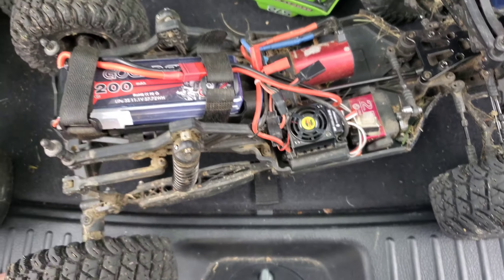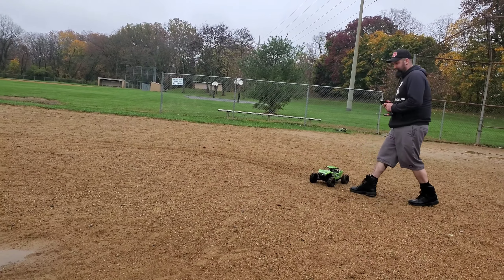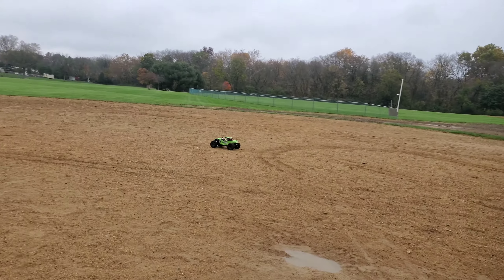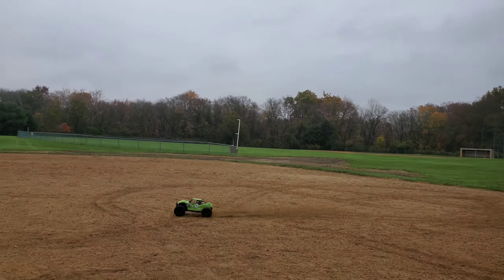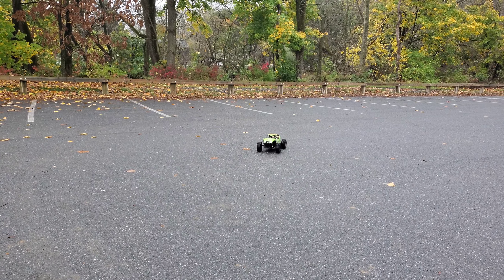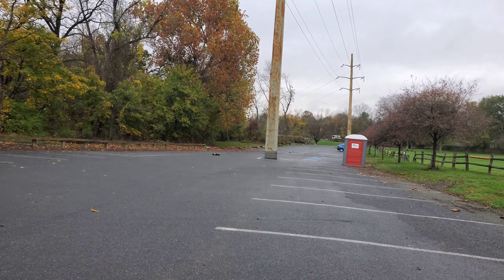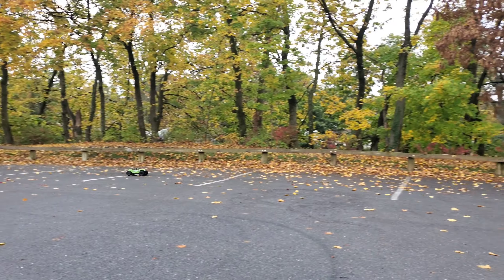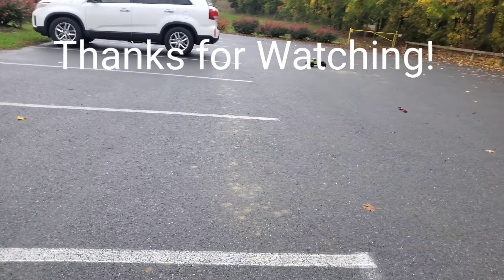Redcat Camo X4 3S Unlocked Differential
3S run around and showing my unlocked differential. Camera girl is a little shaky but she's only 7.